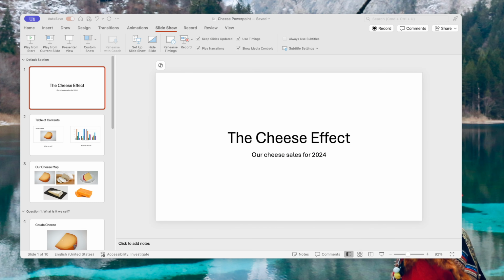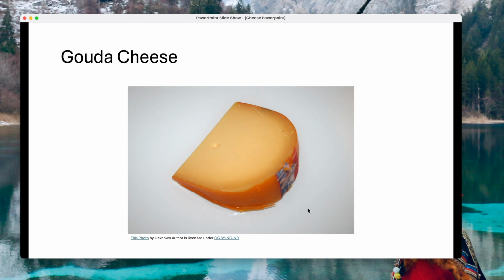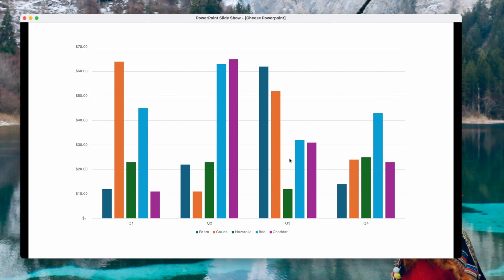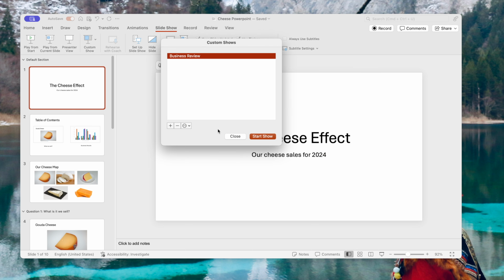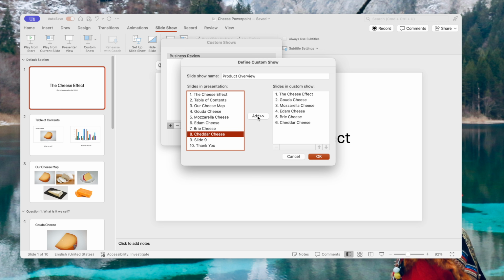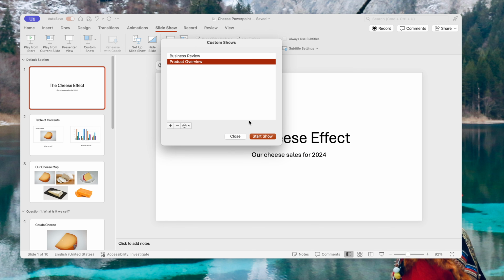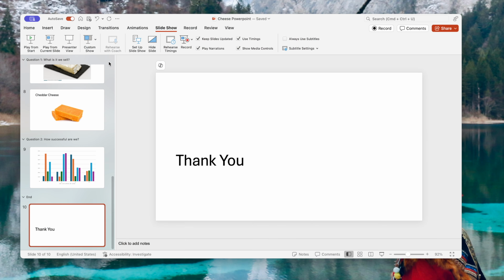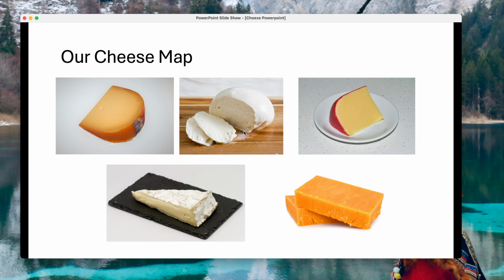Eliminate PowerPoint Presentation madness with custom shows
How many copies of the same presentation do you have on your computer? I bet you spend a lot of your time managing which content has the latest information, which one has the right flow to use? What if I told you, you can manage this better, easier and faster, eliminating out of date presentations. With Custom Shows in PowerPoint, you can focus your energy on a single core presentation deck, and use custom shows to deliver it specifically for your audience.